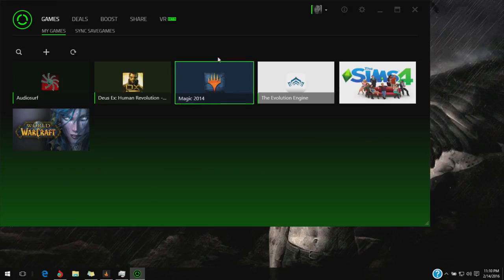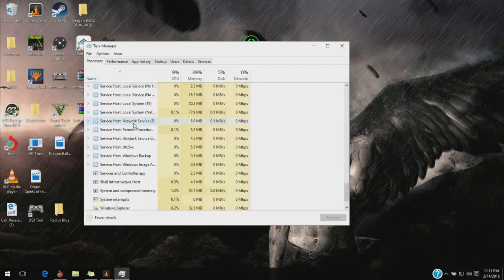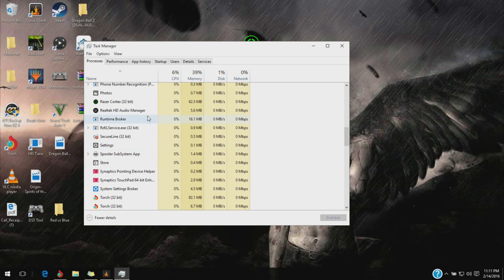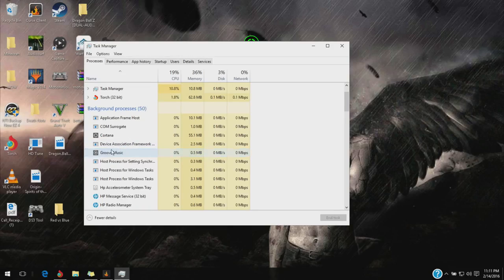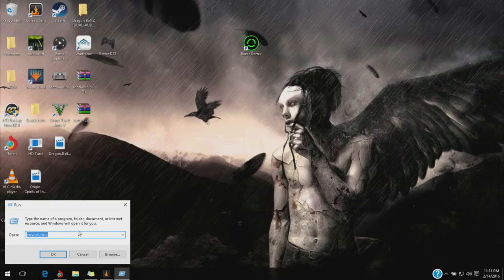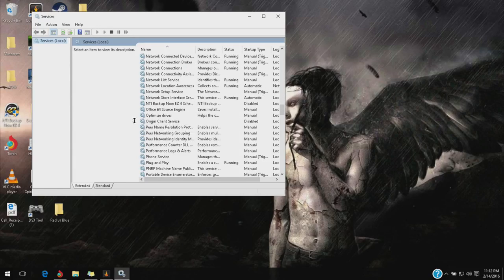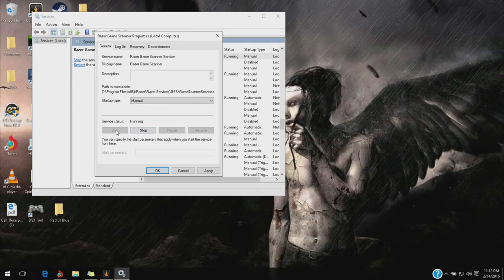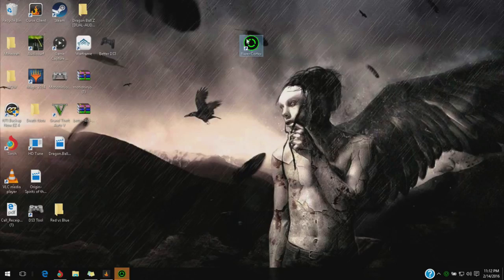Razer Cortex Failed To Add Game - EASY FIX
For those who are having trouble loading games into the Razer Cortex Game Booster. this is how to fix that option and be able to load up your games for everything that has to do with Razer. That includes Razer Synapse, Razer Game Booster, Razer Stats, and Razer Heatmaps